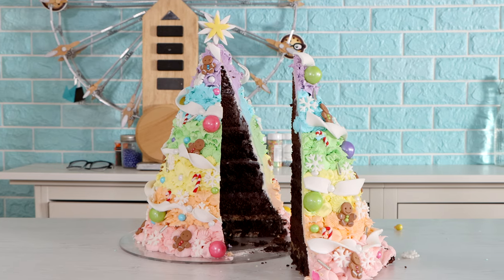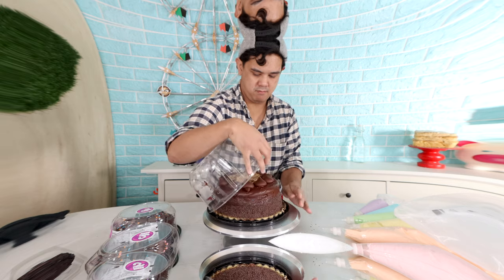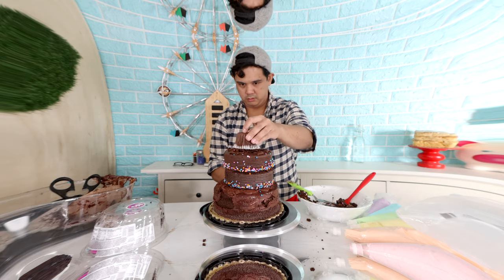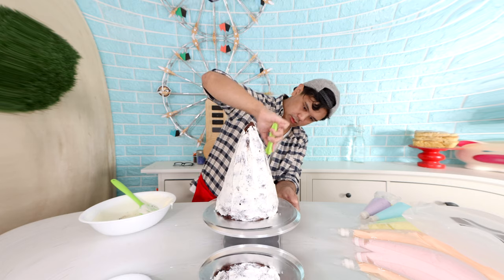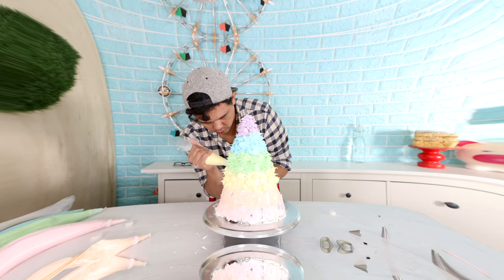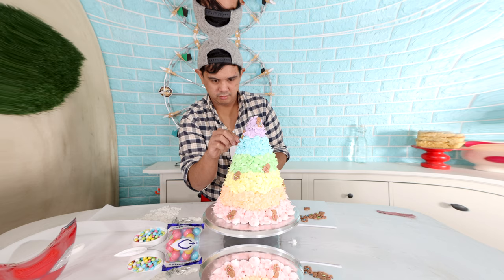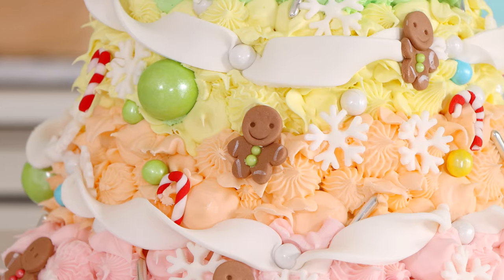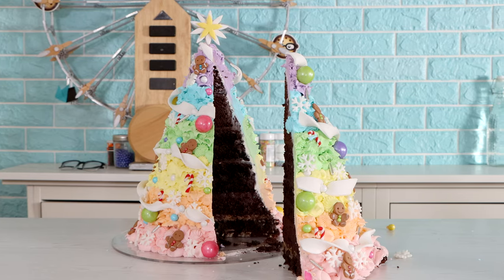Turning a Grocery Store Cake into a Christmas Tree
Can I turn a $20 Cake into a Christmas tree?
Cake Transformation
Turning This to That